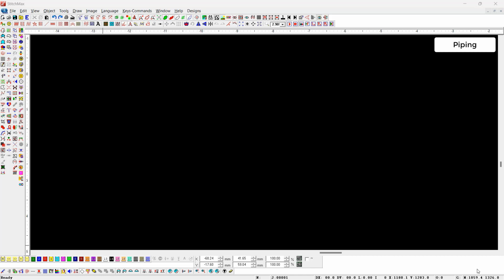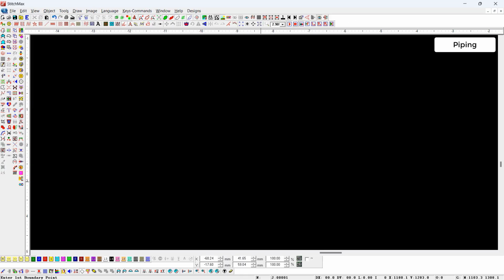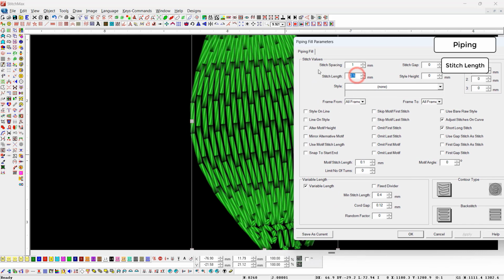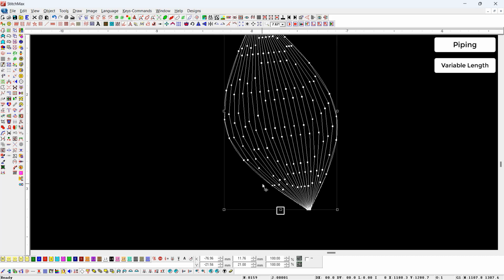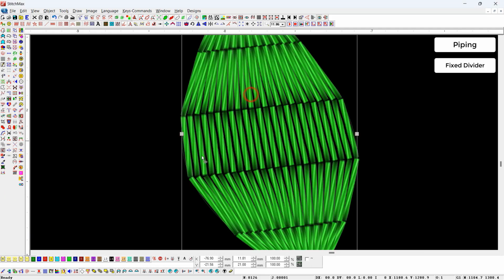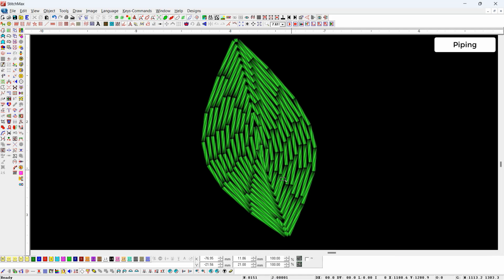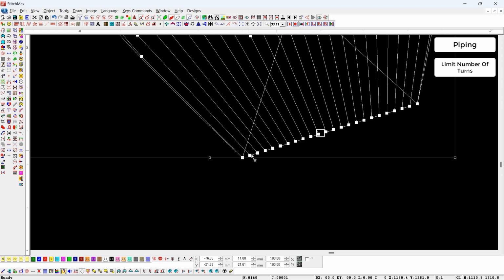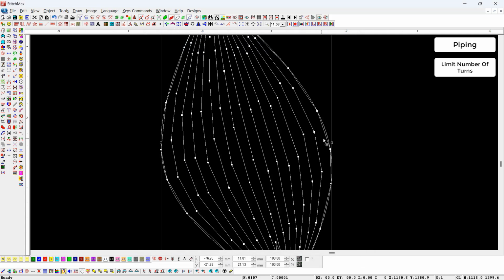22.0 Piping (Eng) || Full Tutorial For Beginners || StitchMax India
The piping feature in Stitchmax enhances embroidery designs with stylish borders and outlines. Its intuitive controls enable precise customization, allowing users to effortlessly create intricate details for polished projects.

Timestamps:
00:00 Intro
00:50 Stitch Spacing
00:59 Stitch Length
01:08 Short Long Stitch
01:30 Variable Length
01:50 Fixed Divider  Type
02:05 Contour
02:34 Backstitch
           Min Stitch Length